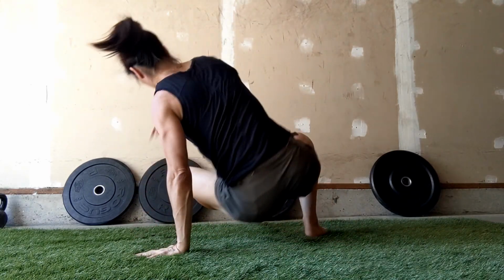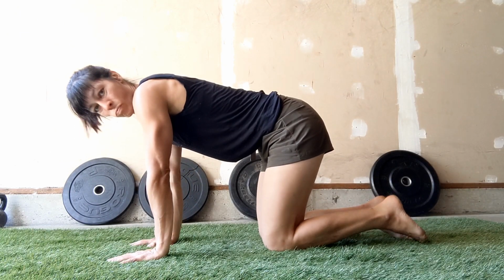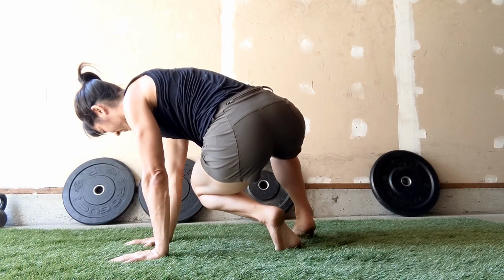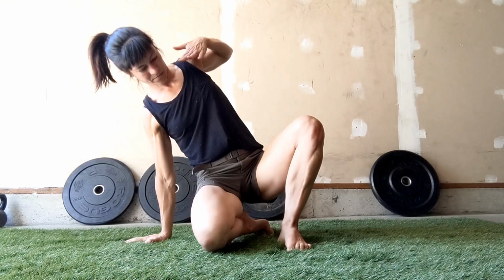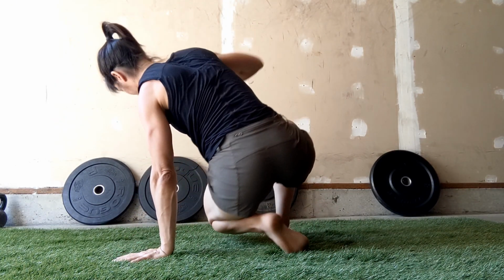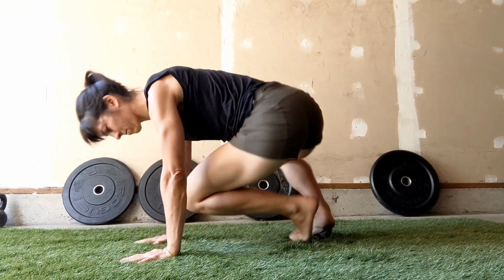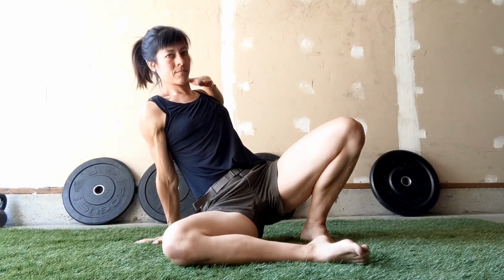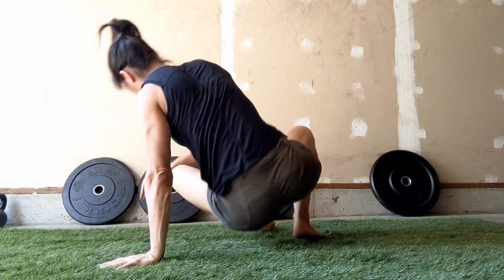Side Kick Through Tutorial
This is a movement borrowed from Animal Flow, and is a great way to condition the wrists, shoulders,  and core in a playful and engaging way.

Prerequisite mobility:
- Wrist extension
- Big Toe dorsiflexion
- Scapula Protraction/Retraction/Depression